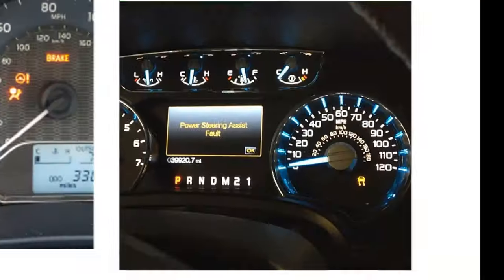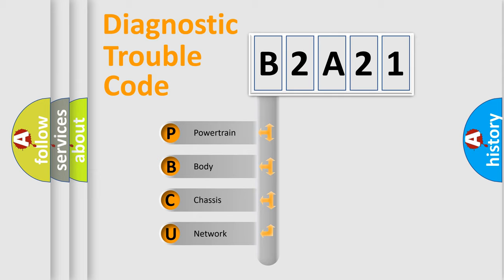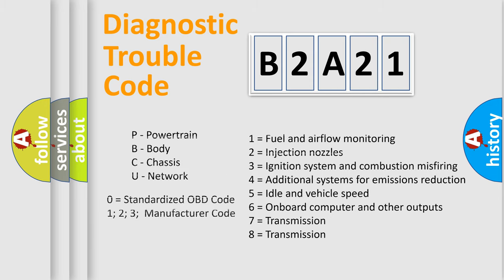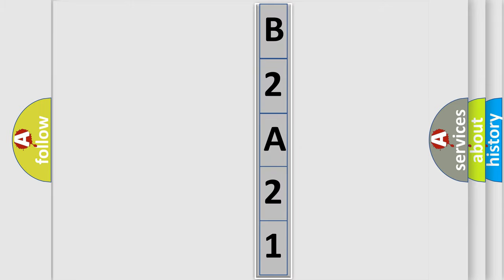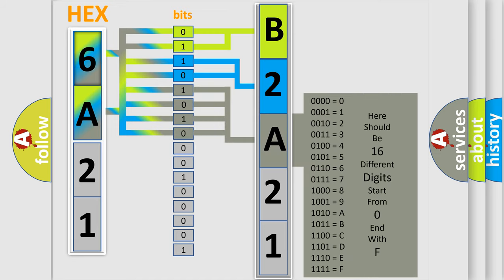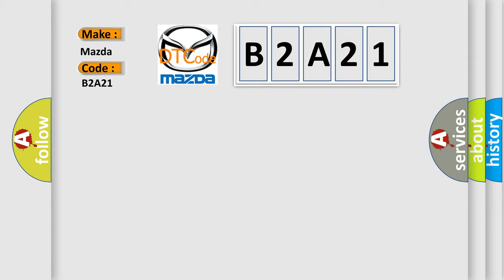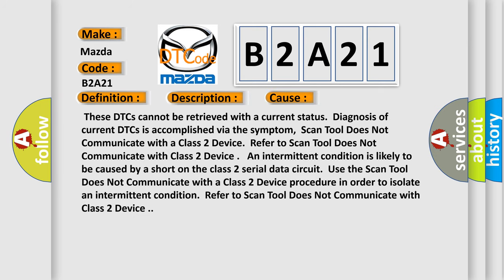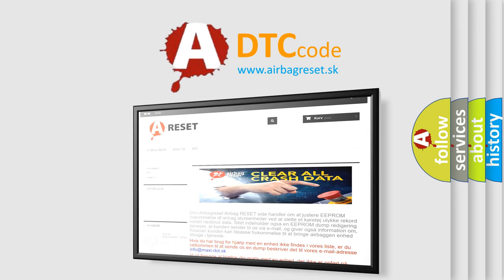DTC Mazda B2A21 Short Explanation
Contents:
0:21 Basic DTC analysis according to OBD2 protocol standard.
1:48 Insight into programming
2:58 A diagnostically understandable description of the Diagnostic Trouble Code
3:05 Basic error definition

Make:
Mazda
Code:
B2A21
Definition:
Class 2 Data Link Low
Description: